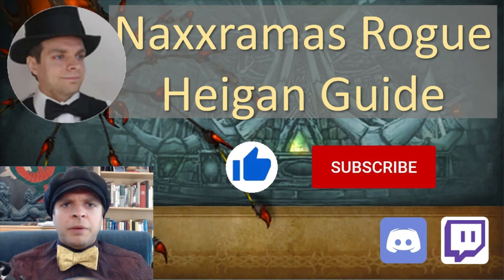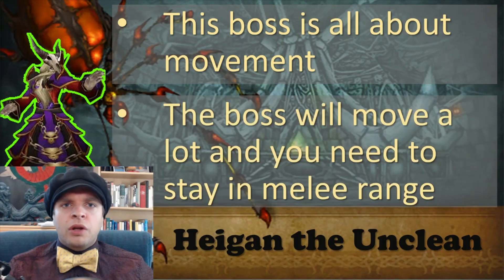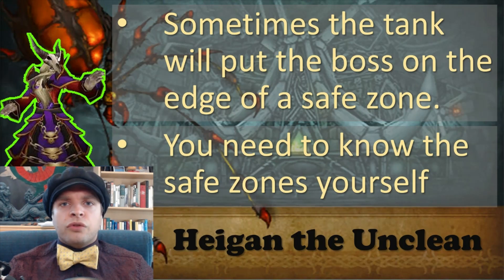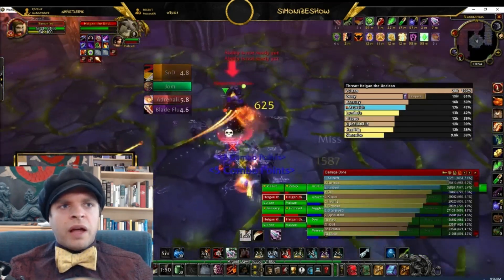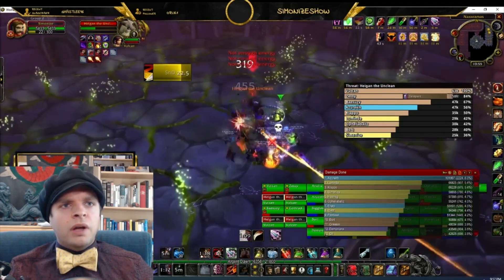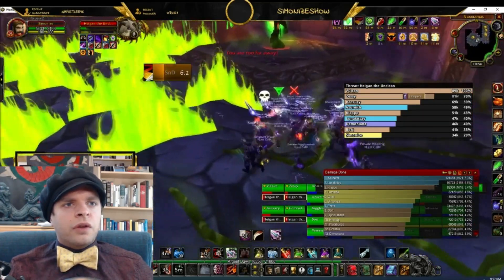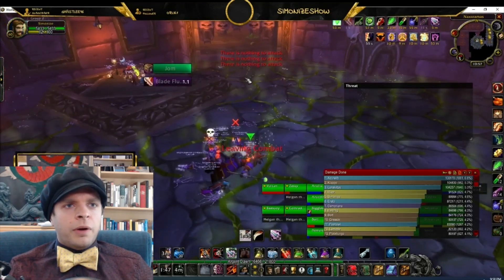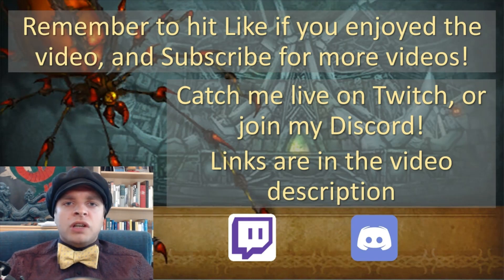Heigan Rogue Boss Guide Naxxramas - Simonize World of Warcraft Classic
This is my guide video for a rogue point of view to Heigan the Unclean boss in Naxxramas. It covers all the tips and tricks to do your best!

Some folks have reported this link not working - if that link doesn't work, try disabling any pop-up or ad blocker you have, or entering the address manually in the discord app. Also, you can try this link as well

This is a great place to ask rogue-related questions about World of Warcraft, and stay up to date on the latest rogue-related Burning Crusade information. On that discord you can also find my spreadsheet that I used to simulate all these different gear options and determine what is the best!

You can catch me live on twitch streaming my raids Tuesday and Thursdays around 8PM EST!

0:00​ Intro
0:12 Boss Strategy
1:20 Boss Kill Video